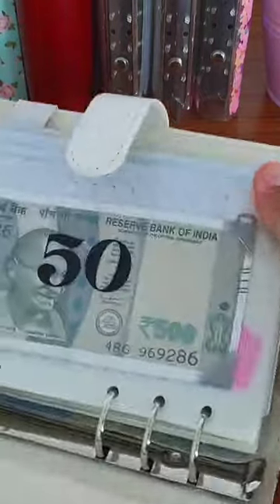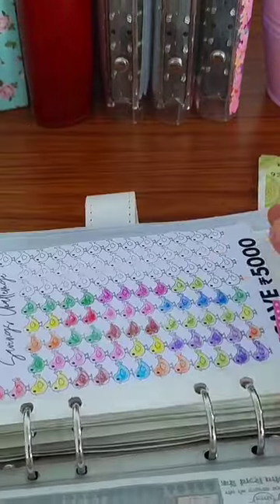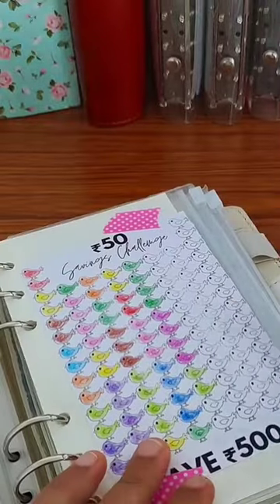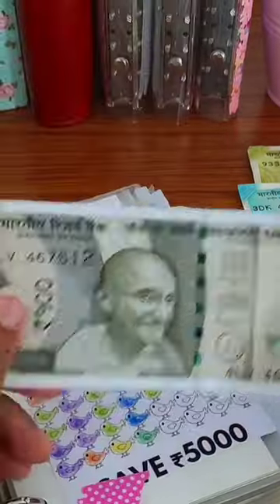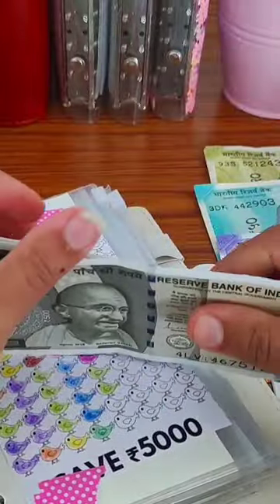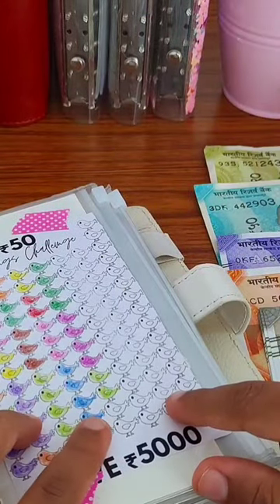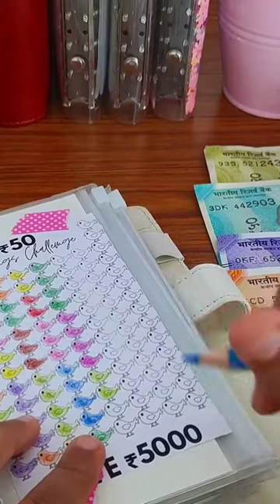how to save money cash envelope system Indian money savings challenges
पैसे कैसे बचाये money savings challenges 52 week savings challenge

Money Savings Challenges🤩Low Income Savings💵52 week savings challenge | Save 1 Lakh in 3 Months😱

savings challenges, Indian cash stuffing, Indian currency, how to save money, how to save money for students, how to earn money, how to earn money from home, money savings tips for housewife, पैसे कैसे बचाये, how to save money with low salary, low income budgeting, save 1 Lakh rupees in 3 Months, save money, money savings